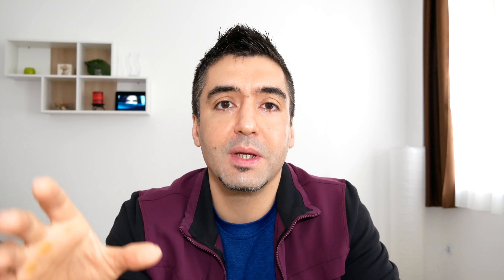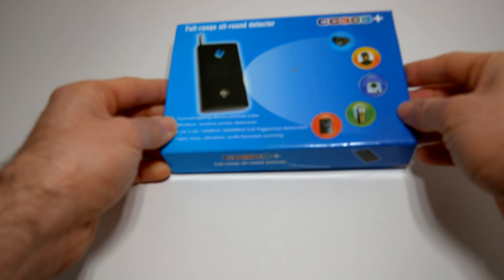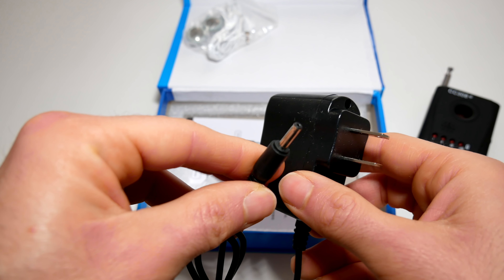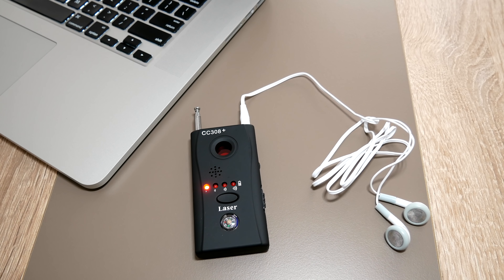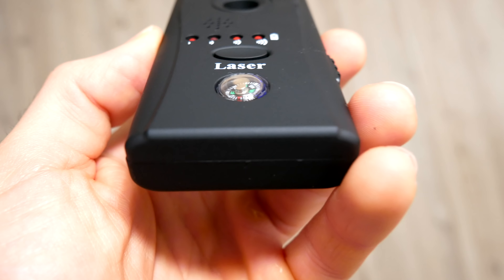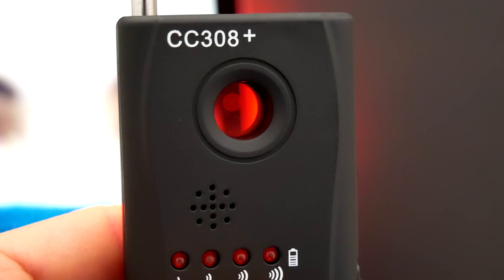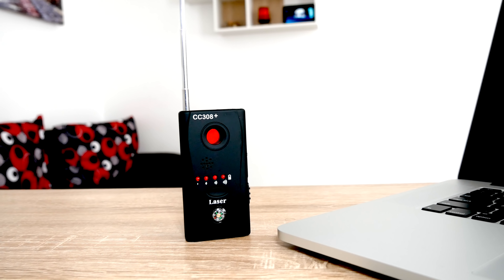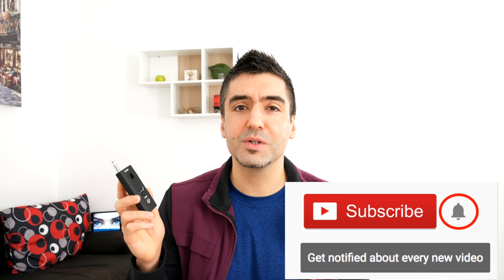Find Hidden Cameras In Your Airbnb Using The MaQue Bug Detector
Unboxing the MaQue Anti-Spy Hidden Camera Laser RF Signal Bug Detector, basic setup, and review.

MaQue Bug Detector

How To Detect And Find Hidden Cameras In Your Airbnb Rental

This video shot with:
Aputure AL-M9 Amaran LED Light